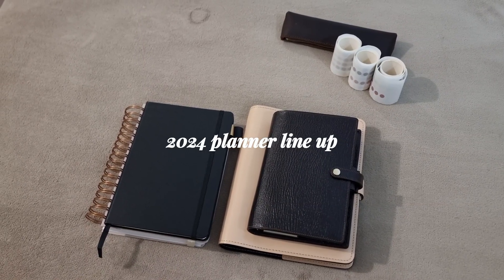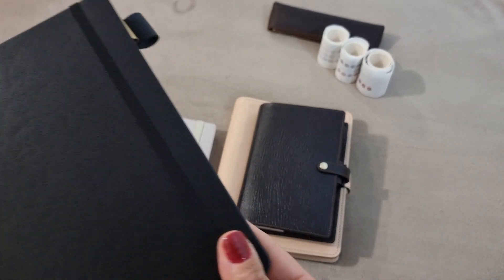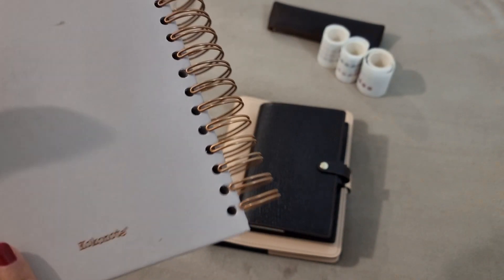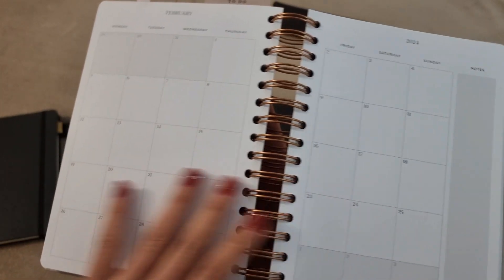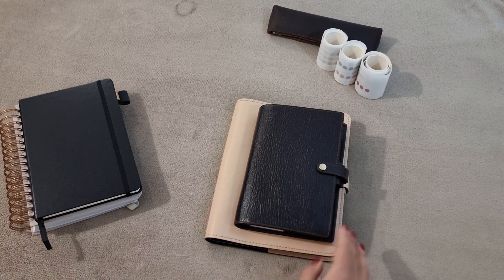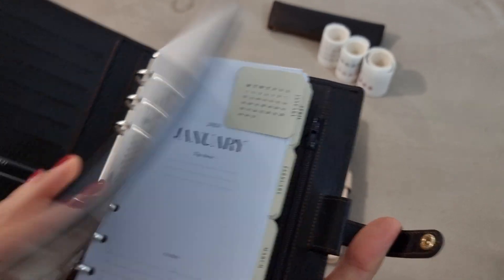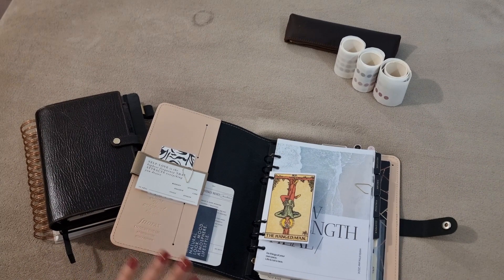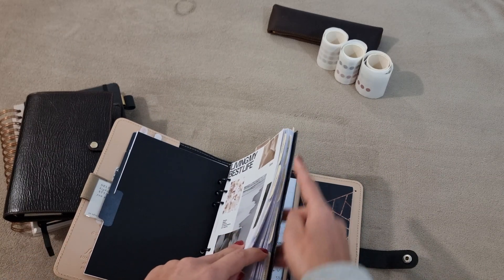2024 Journals & Planners Line Up | Minimal & Functional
Today I'm talking about my planner line up for 2024. I like to keep things minimal and functional so my line up is very concise - minimal planners, maximum productivity!